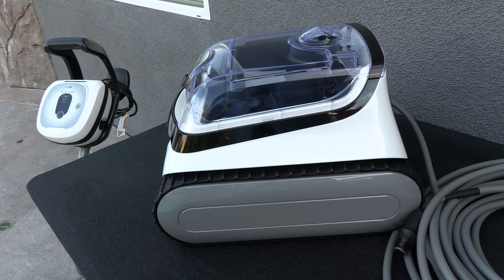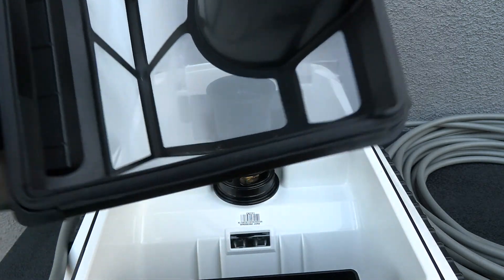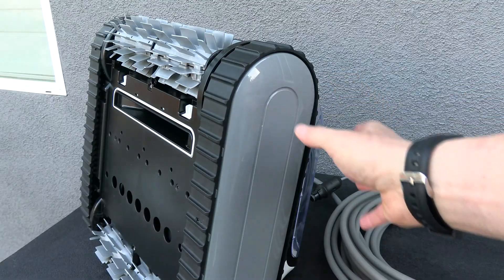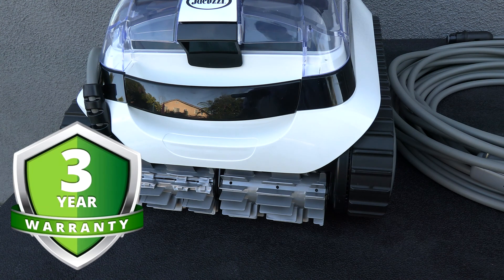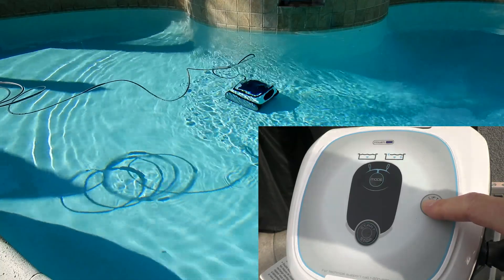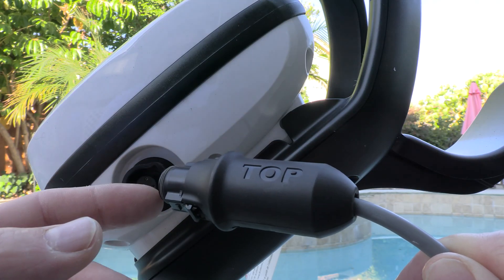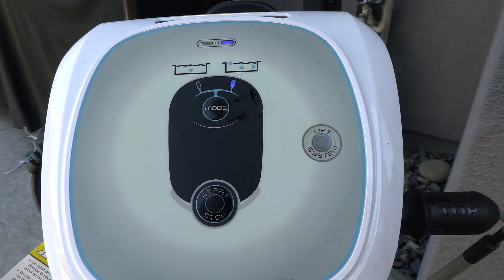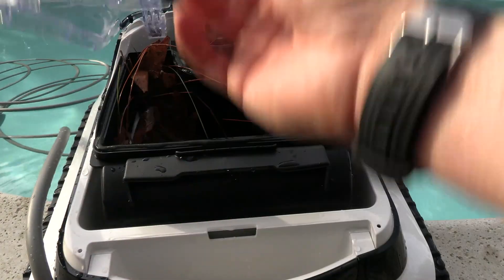Jacuzzi JCRX Robotic Pool Cleaner Review: Compact, Efficient and Backed by a 3 Year Warranty!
The Jacuzzi JCRX In-ground Robotic Cleaner provides powerful cleaning with rotating brushes to vacuum and scrub your pool floor and walls. Utilizing patented technology from their partnership with Polaris, the JCRX is loaded with the latest technology. It also features a patented Lift System that allows you to effortlessly remove the cleaner from the pool.

Here are some key features:
STRONG SUCTION POWER - Pulls in dirt and debris
COMPLETE COVERAGE - Cleans pool floor, scales walls, and maneuvers obstacles with ease
EASY-TO-SEE LARGE DEBRIS BASKET - A clear lid and interior light let you see when the debris basket is full
ROTATING SCRUBBING BRUSHES - Brush design helps direct dirt towards the inlet for more effective cleaning
ILLUMINATED DEBRIS CANISTER - Leslie's exclusive feature
CLEANER CADDY - Transport and store cleaner with ease
60' TANGLE-FREE CORD - Twirling design prevents the cable from tangling
TREADS - All-terrain tank treads traverse pool surfaces and obstacles
SCRUBBING BRUSHES - Directs dirt up and into the debris basket
DEBRIS BASKET - Holds large amounts of debris and is easy to empty

Details
The Jacuzzi JCRX In-ground Robotic Cleaner provides powerful cleaning with rotating brushes to vacuum and scrub your pool floor and walls. The JCRX is full of user-friendly features that make cleaning your pool easier than ever -- including a large, lighted debris canister with a clear lid to see when it's full; retrieval mode for lightweight, easy removal, and a convenient caddy to transport the cleaner with minimal lifting.

Product Type: Pool Cleaner
Manufacturer: Jacuzzi
Pool Cleaner Type: Robotic
Pool Type: In-Ground
Cord Length: 60 ft Tangle-Free Cord
Treads: All Terrain
Caddy Cart: Yes

One of the things that I really like about the new JCRX is the overall compact nature of the cleaner. Small but mighty is a good way to sum this little guy up. The Double Helix brush on the front is a beast with dirt and debris. And the tracks give this cleaner exceptional climbing ability. I also like how much time this cleaner spends on the tiles at the waterline. Backed by an industry 3-year warranty (if purchased at your local Leslie’s) and the proven technology of Polaris you cannot go wrong with this cleaner.